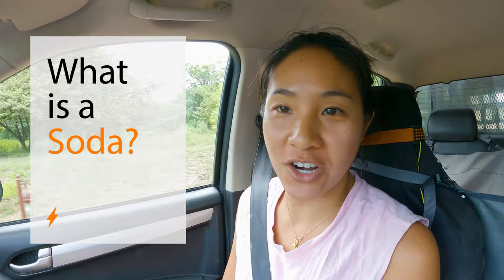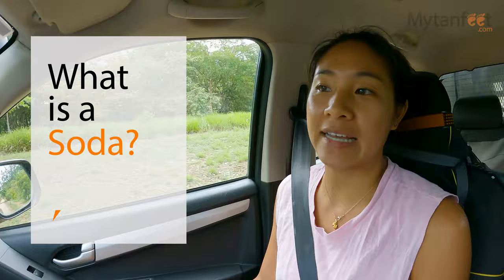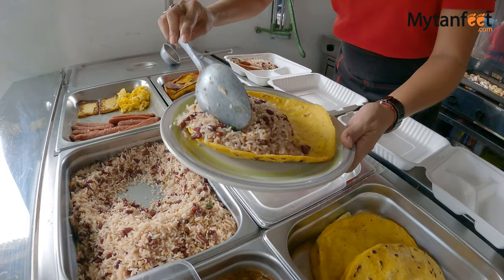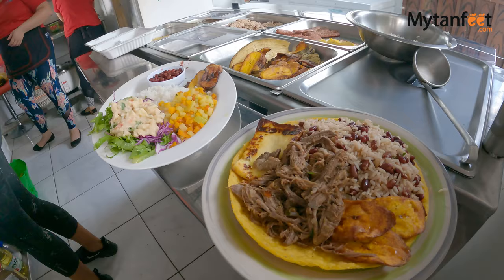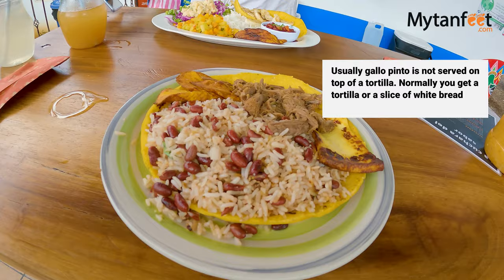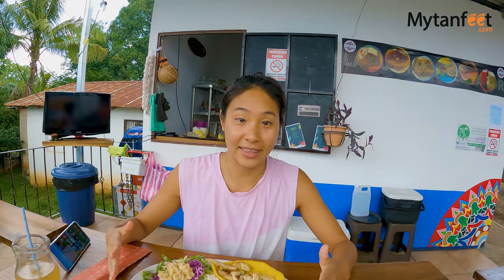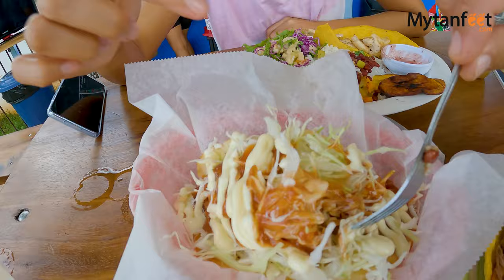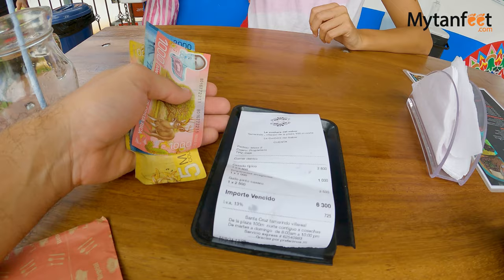Eating at a Costa Rican soda, a traditional restaurant.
Curious as to what Costa Rican food is like and where to eat Costa Rican food? Or looking for cheap food in Costa Rica? Then you must go to a soda, which is a traditional Costa Rican restaurant. In this video, we take you to a soda in our hometown near Tamarindo. It's called La Cuchara del Sabor in Villarreal (this is not a paid promo or ad, we went there on our own to try it out since we love checking out new places to eat) and you can hear Yeison's thoughts as a Costa Rican about typical food!

GoPro 9

TRANSCRIPT

Hello guys, so Samantha and I were in the office and it's lunchtime and we just saw a new soda that opened very close from our place and that's where we're going right now, we're going to check the new soda so let's go.

A soda is a traditional Costa Rican restaurant, it's usually family owned, open air, a small restaurant and they just have local food. And usually they're open for only breakfast, lunch, sometimes dinner but if you want to try a traditional Costa Rican restaurant and Costa Rican food then you have to go to a soda.

We're here at the soda, I'm going to show you in particular this is the menu here, and this soda they offer breakfast and lunch, so here they have breakfast, in Spanish it's desayunos. SO if you ever want to try like the classic Costa Rican breakfast that would be gallo pinto so that's gallo pinto and you can add with like eggs, meat tortillas and all that stuff. Usually sodas are a good choice if you're traveling on a budget because typically it's cheaper than going to a restaurant in downtown in the touristic areas so as you can see like here a breakfast is 2000 colones and it has gallo pinto which is rice and beans, eggs, cheese, sausage and bread and that's actualy really good because it's a little less than $4.

For other options it looks like they also have snacks, appetizers and we also highly recommend to get a natural fruit juice drink here like this one, this is mine and this is Tamarindo and you got lemonade. So sodas usually have really good fruit juice I love the tamarindo, Cas is another really good Costa Rican fruit if you want to try that one.

This is my order, so even though it's lunch time you can still get breakfast. I love breakfast, this is my second of the day by the way but it's OK. So this is the gallo pinto that Samantha was talking about. In my case I got shredded meat, cheese, plantains and everything is served in a corn tortilla which is a very nice touch.

Samantha: I got a classic casado. In English this word translates into "married" but in Spanish it is the name of this dish. So basically what it is is always rice and beans, and then you have a meat so I got some chicken, a salad, and they gave like a carrot and squash, a picadillo and then a normal green salad and some fried plantains as well so this is a very classic lunch or dinner.

Guys a good tip, if you come to a soda, always ask for the chilera. This is like the house made spicy, it's super good and this is our favorite. If you love spicy, then you have to try it, it's like pickled spicy vegetables.

Can you explain to people what this is? So this is like, it's an empanada so there's meat in there and then in Costa Rica, they put shredded cabbage on top and then douse it with ketchup and mayonnaise. This is an empanada arreglada, it's delicious.

Just another quck tip whenever you see like a distribution truck like people who are working all day parked outside a soda, that means it's good. So whenever you see places with lots of cab drivers, big trucks, they're always around so they know the good places.

We just got our bill, it's around 7000 colones about 12 USD. This is Costa Rican money, very colorful.
So what are your thoughts about this place: It was very good. Definitely recommend it if you are have never tried Costa Rican food or never been to a typical restaurant, this is a very good experience, especially if you are in Tamarindo and looking for a cheaper option for food.

So I hope you guys have a chance to visit a soda if you come to Costa Rica, it's not super fancy but it's clean and you will definitely have a very Costa Rican experience so thanks for watching and see you guys in the next one.